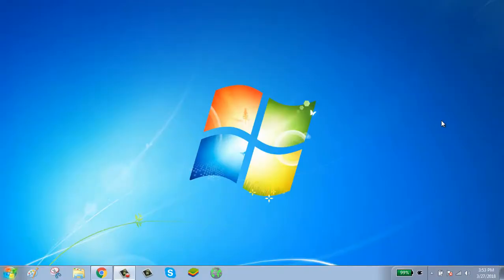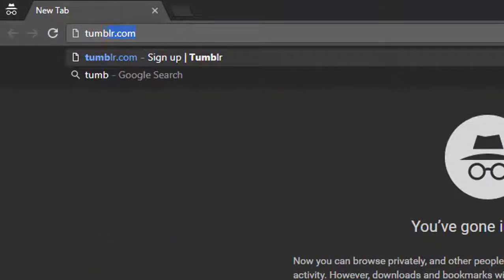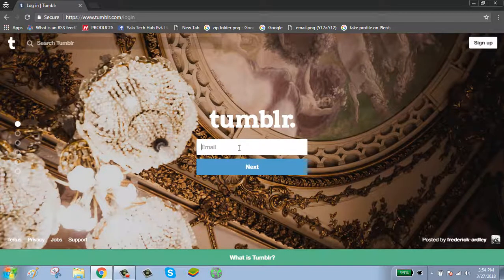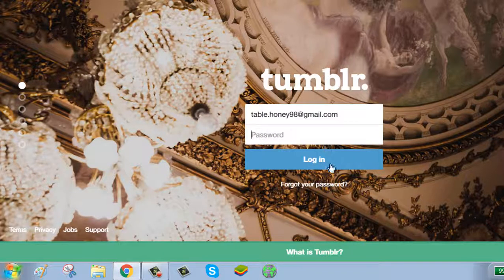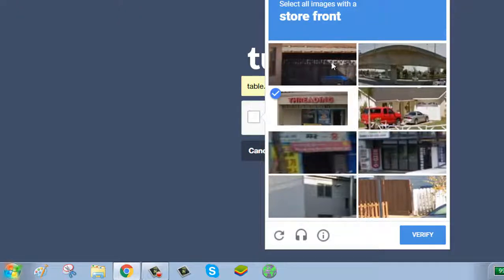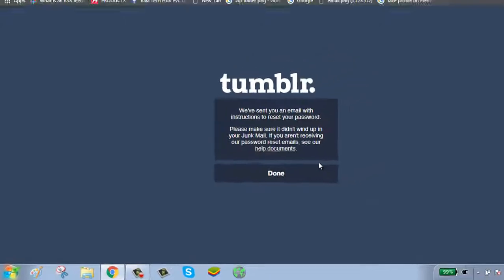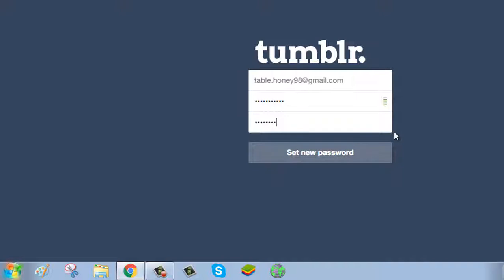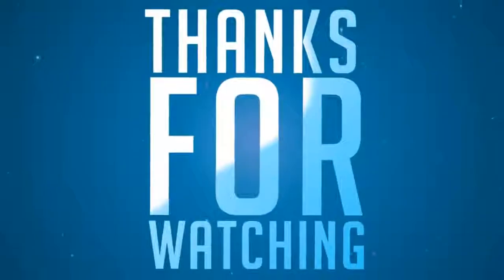Reset Tumblr Password | How To Reset Tumblr Password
Here are the steps that you can follow with us to reset your Tumblr Password.